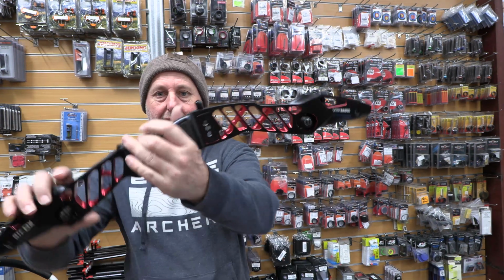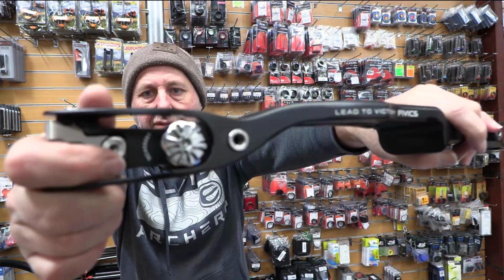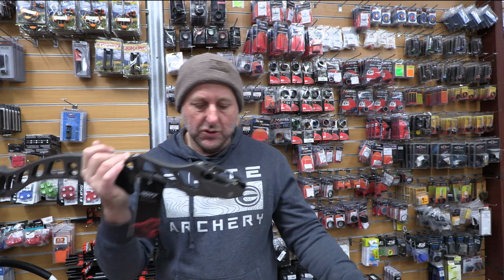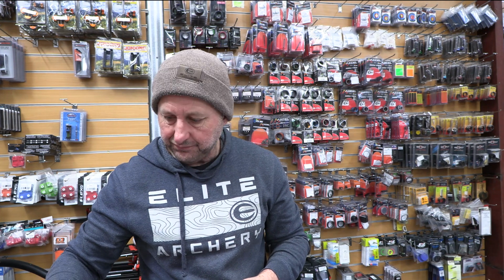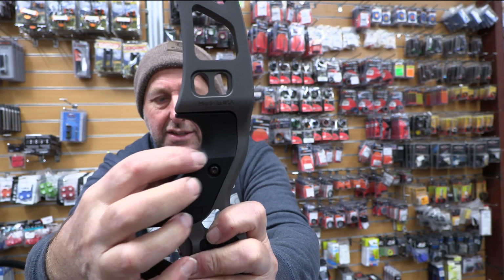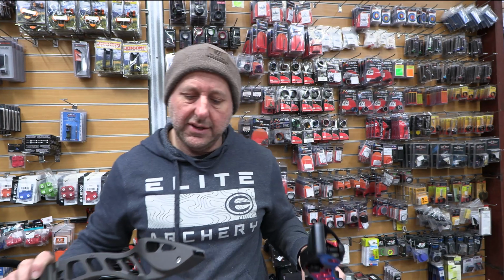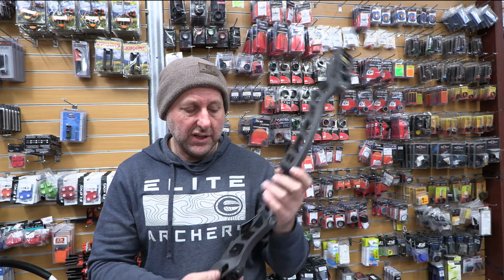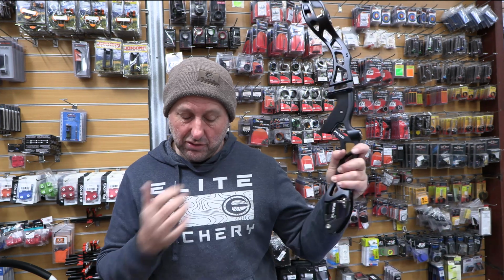The top Recurve Risers Hoyt, Fivics, and WIAWIS which one is best and why?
This video I discuss the features of the Wiawis ATF-DX, Hoyt GMX-3, and the Fivics Skadi-TX recurve risers. I talk about my personal experiences with each bow, and how to choose a top of the line recurve riser.